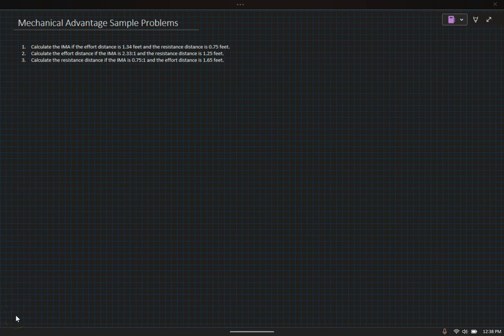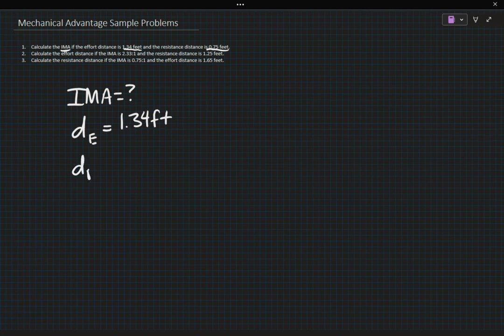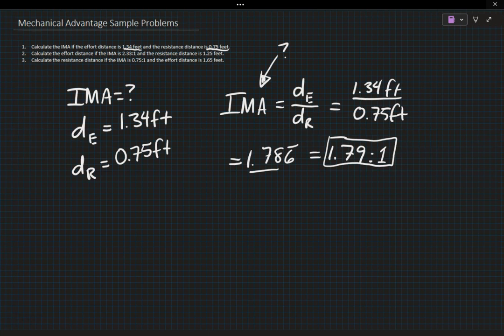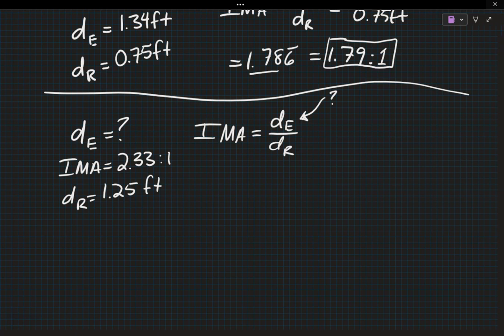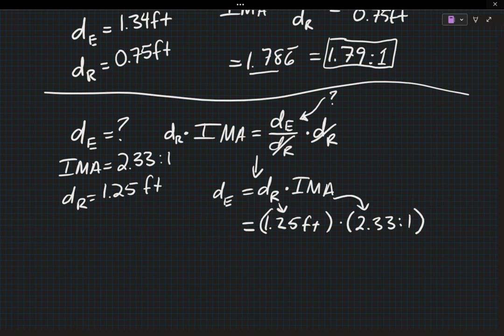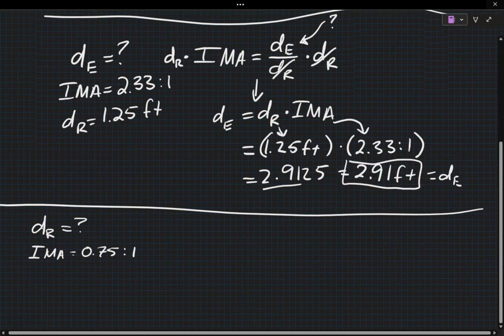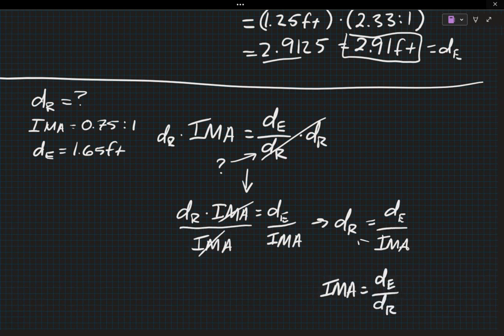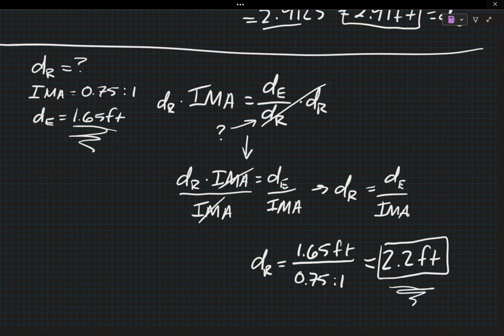Mechanical Advantage Practice Part 1: IMA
This video serves two purposes: it introduces us to a structure for problem solving and gives some example Ideal Mechanical Advantage problems.

This video is intended for Engineering students at Arsenal Tech HS.